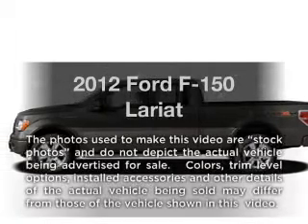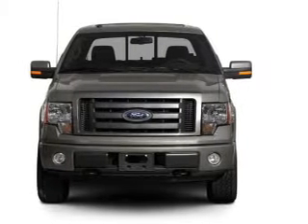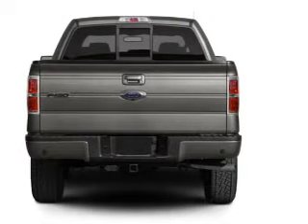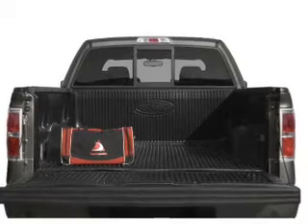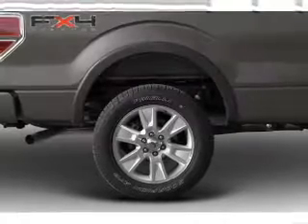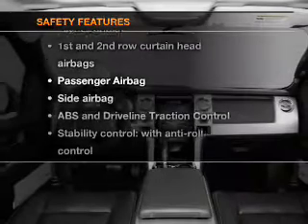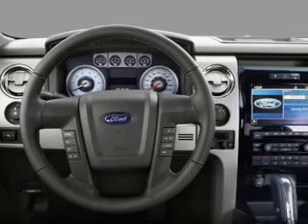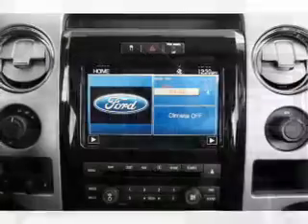2012 Ford F-150 - Gurnee IL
Year: 2012
Make: Ford
Model: F-150
Trim: Lariat
Engine: 3.5 liter 6 cylinder 24 valve
Transmission: 6-Speed Automatic
Color: White
Mileage: 7
Address:
18834 W Grand Ave